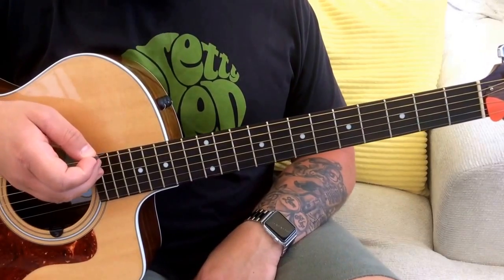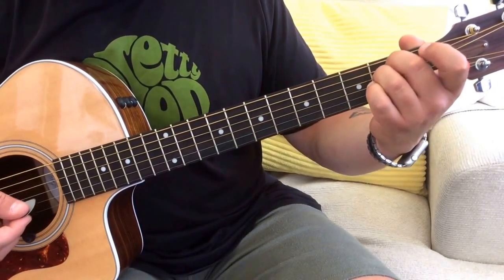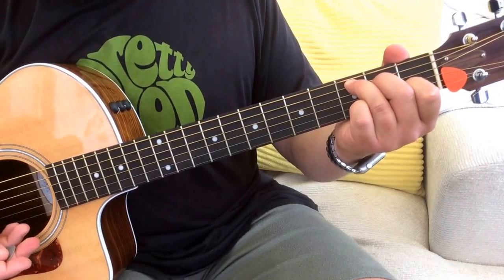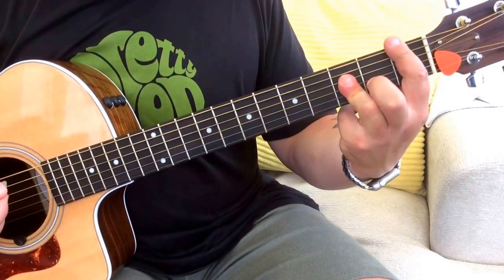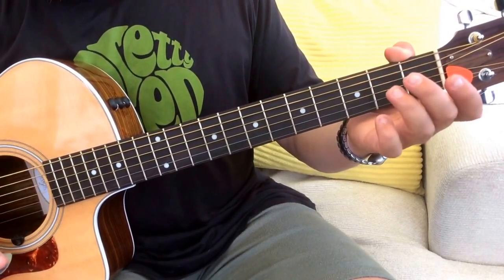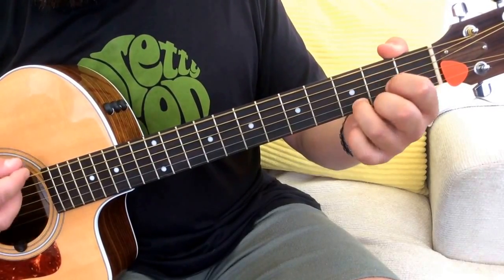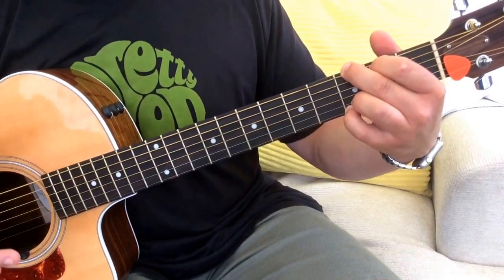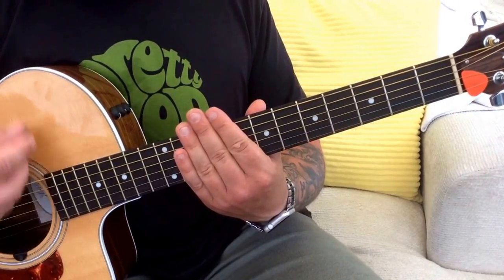John Lennon-Jealous Guy-Acoustic Guitar Lesson.